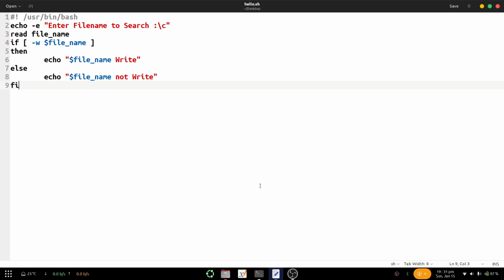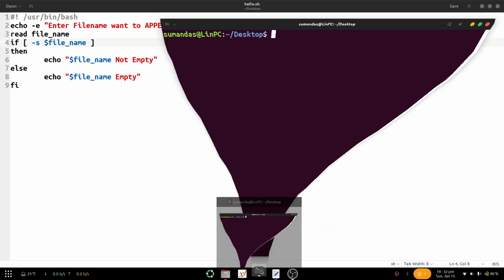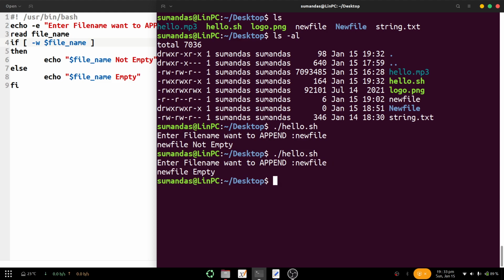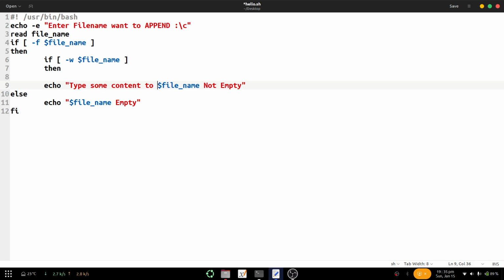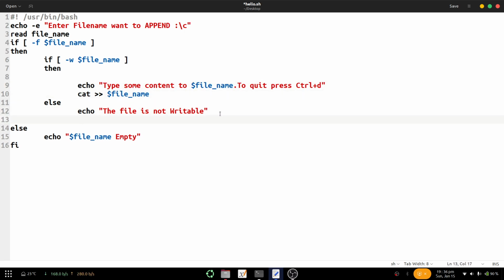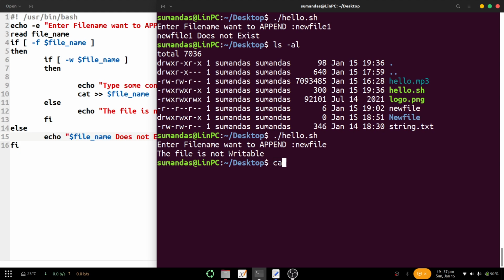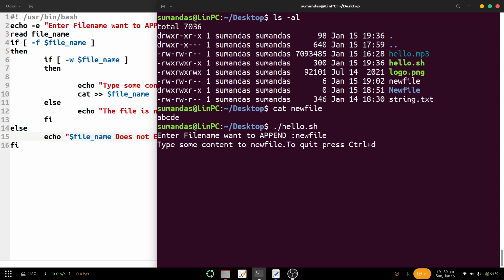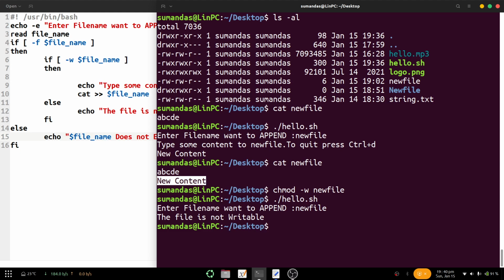07 | How to Append any File in BASH Shell Script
This video demonstrates how to append any file in BASH Shell Script.

07 | How to Append any File in BASH Shell Script